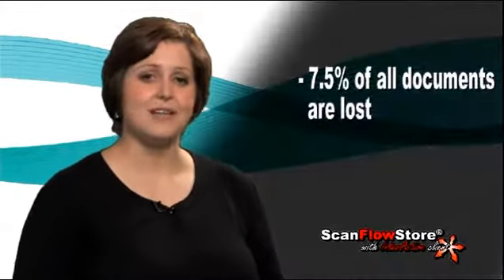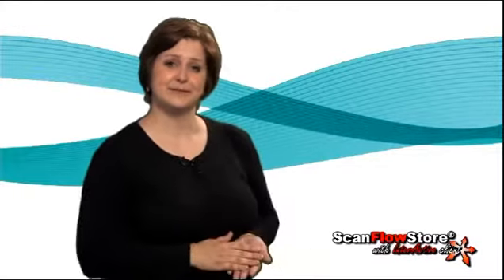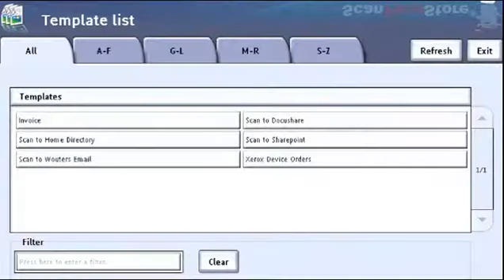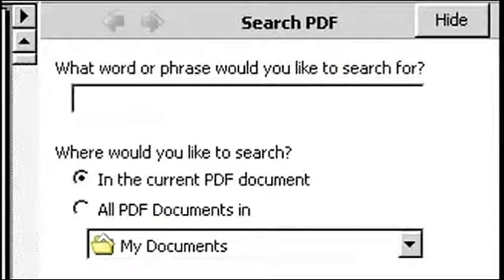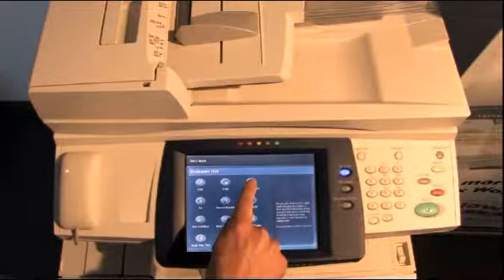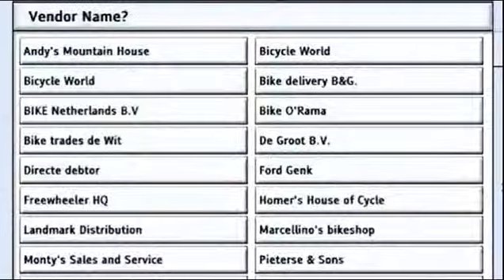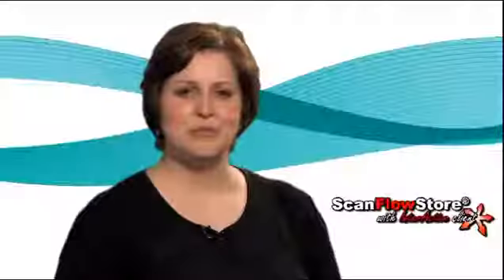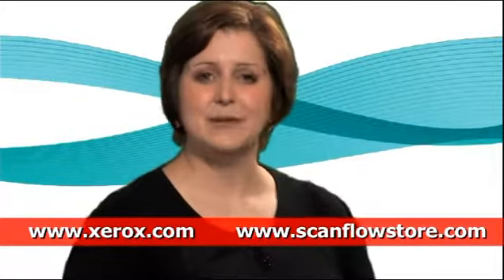Xerox ScanFlowStore Overview, QDoxs